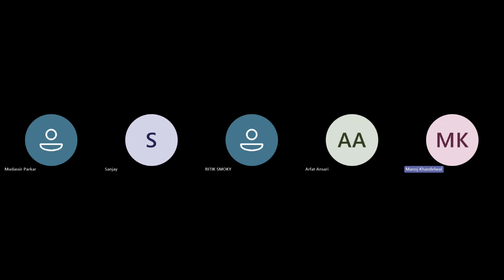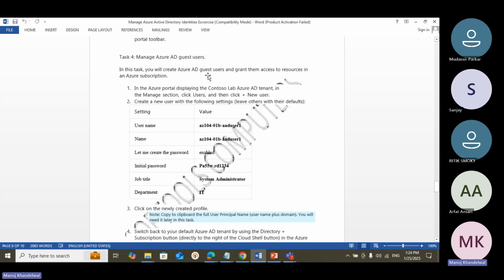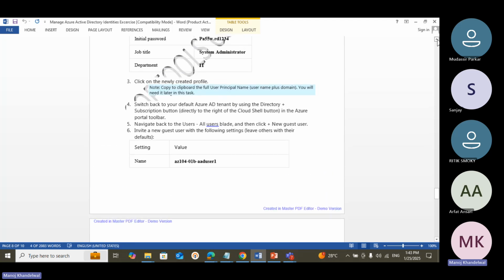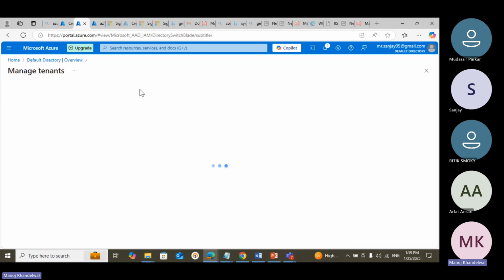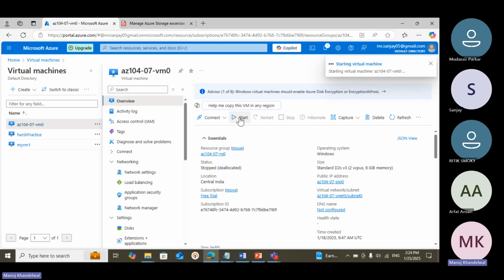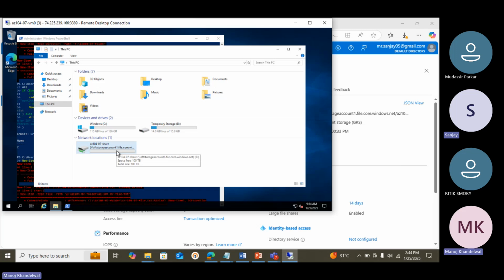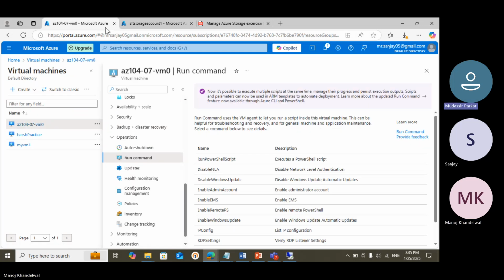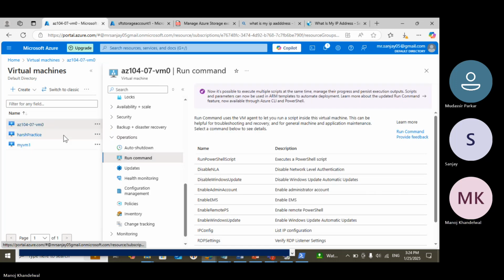azure class 20250125 130309 Meeting Recording